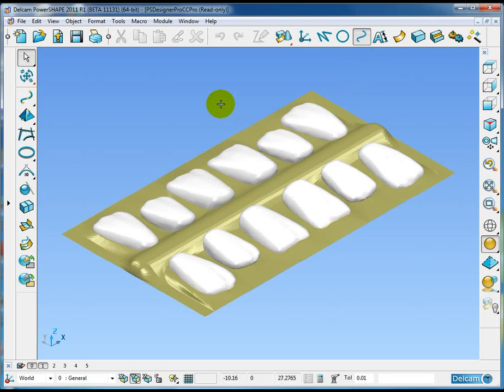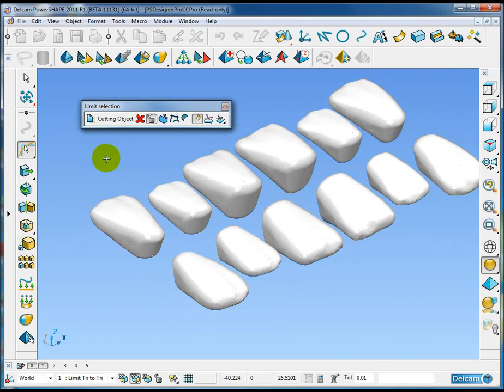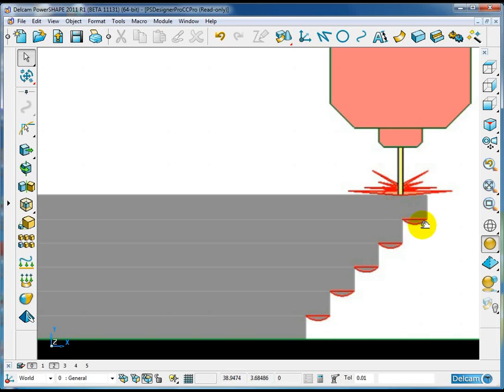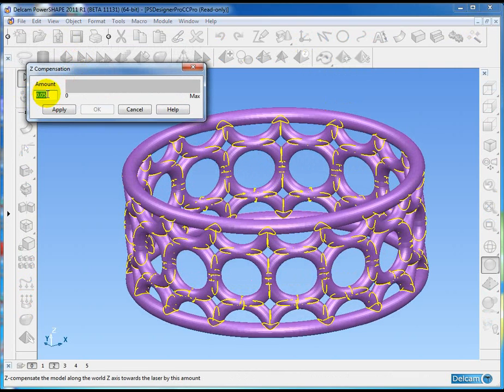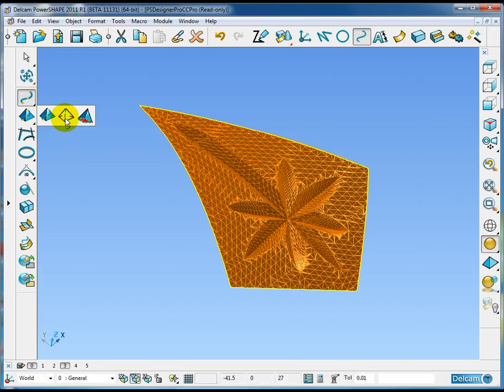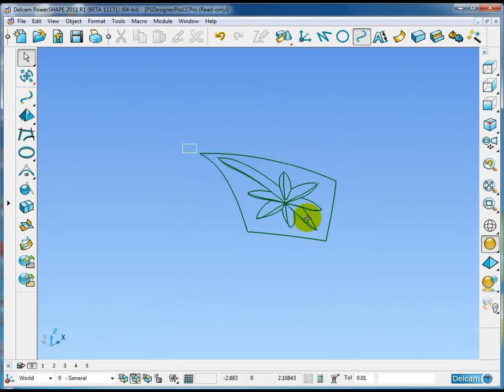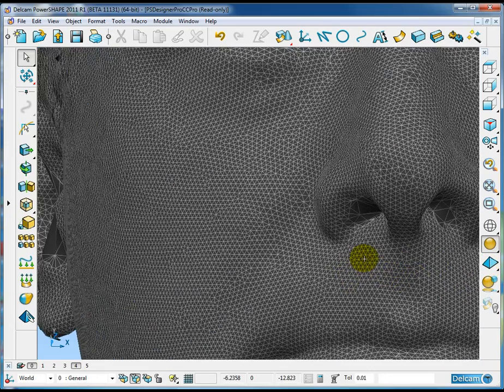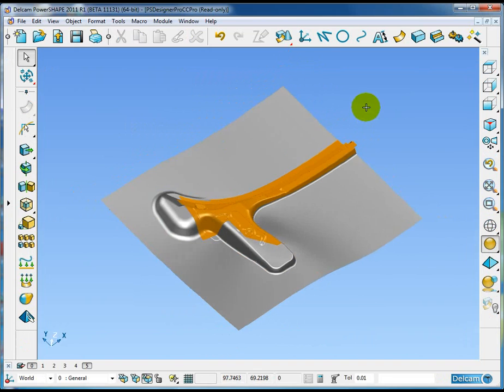Additional Triangle Operations - PowerSHAPE 2011